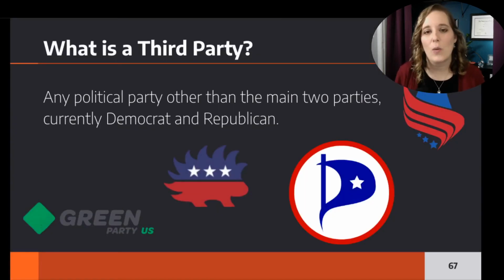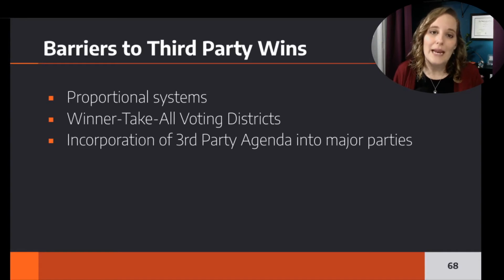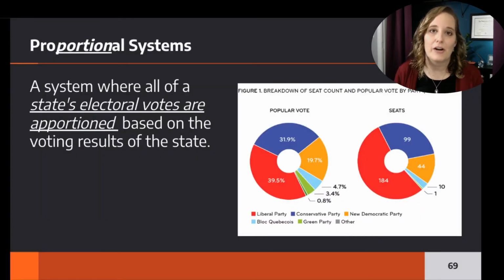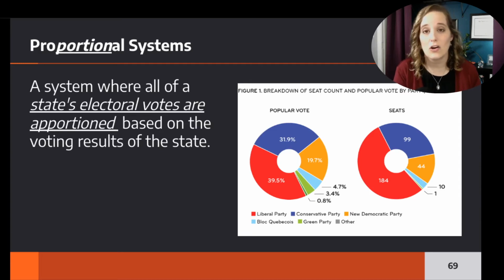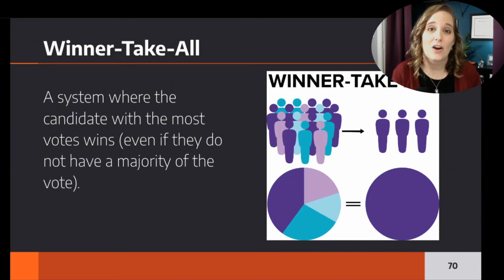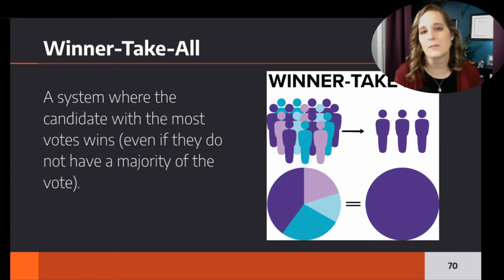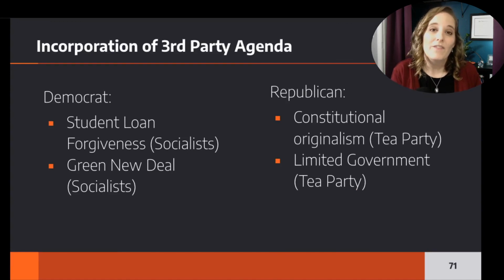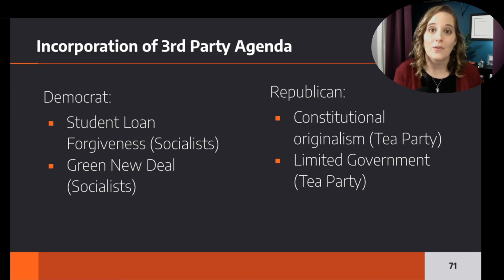Topic 5.5 - Third-Party Politics